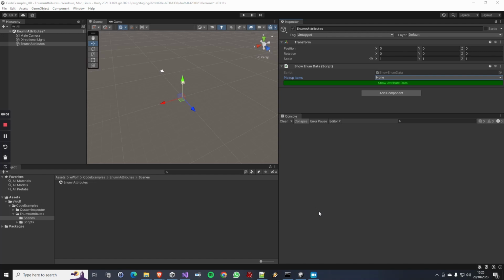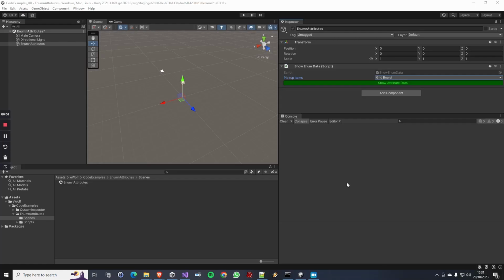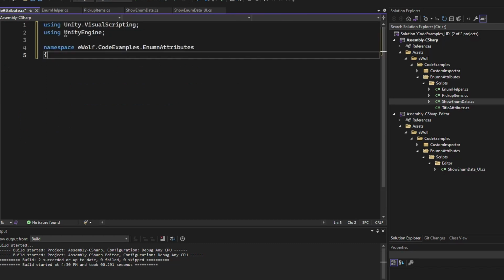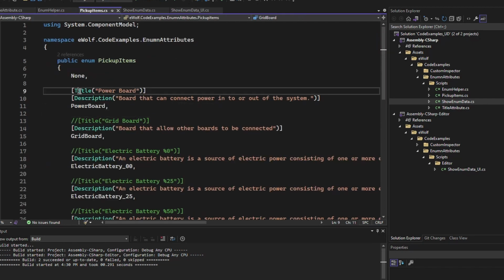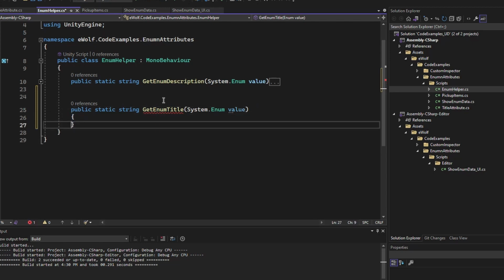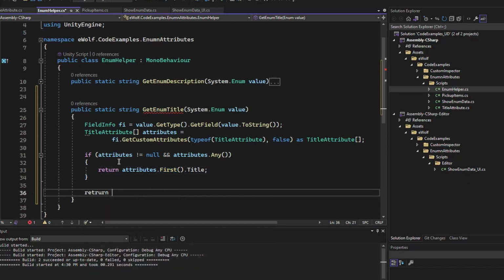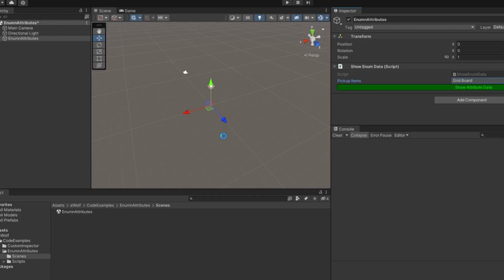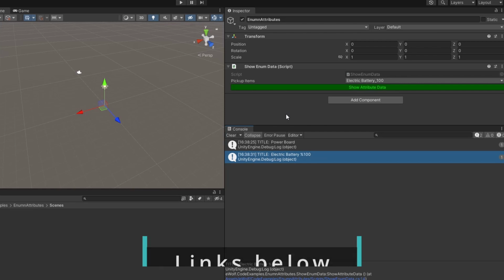Unity3D: How to add extra data to Enums (c#)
Links to the example files

In the video below I show you how to add and use extra data on Enums
This is all done by using attributes on Enums.